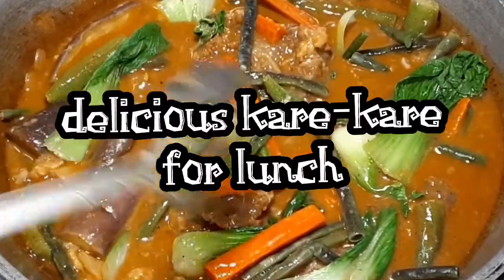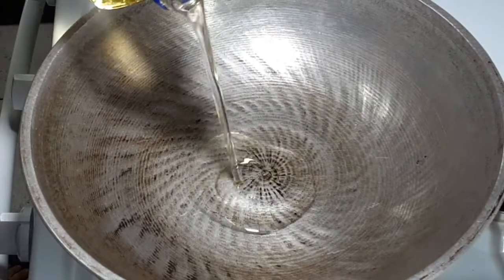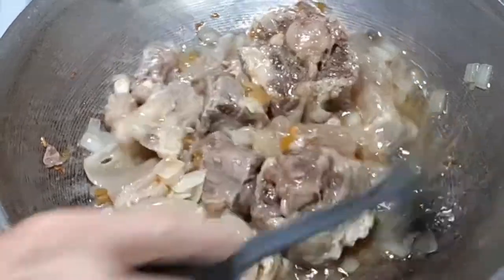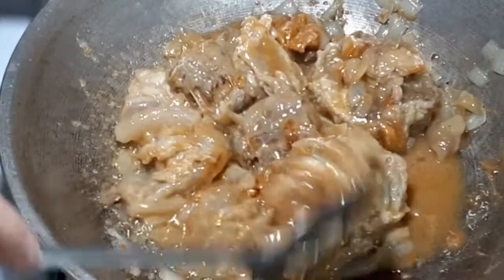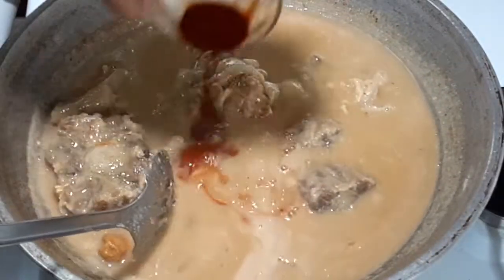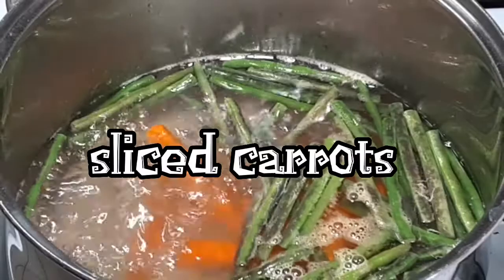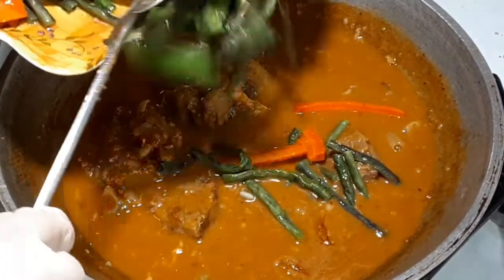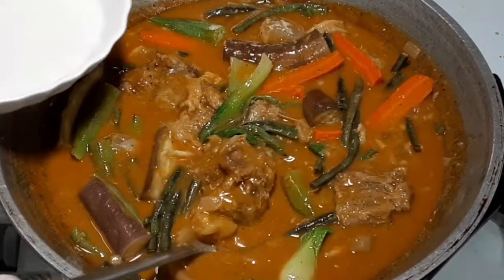kare-kare easy to cook - oxtail & tandon / bake & cook time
kare-kare is very delicious dish that we can cook what ever meat we put, what ever we want. right amount of peanut butter is the main key for delicious kara-kare also a good crunchy vegetable.